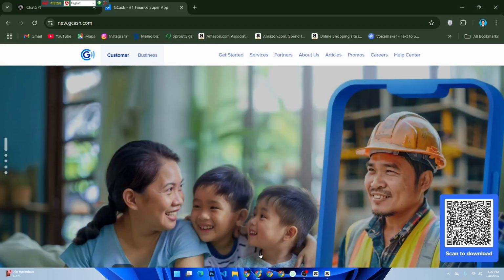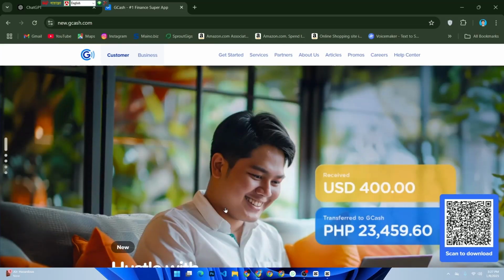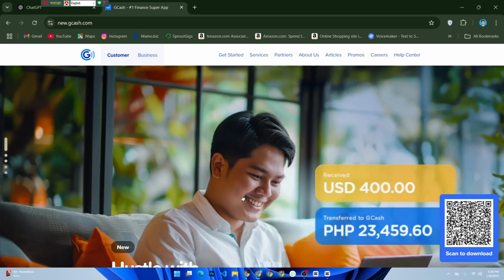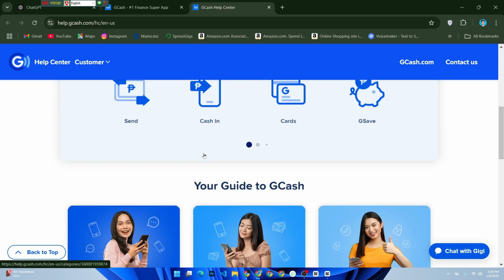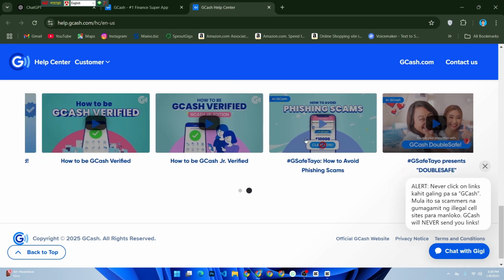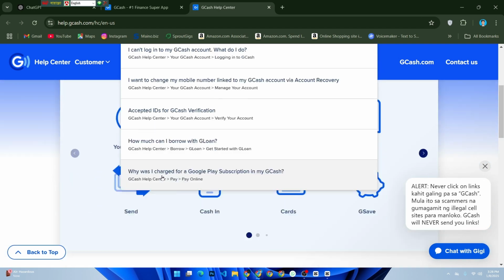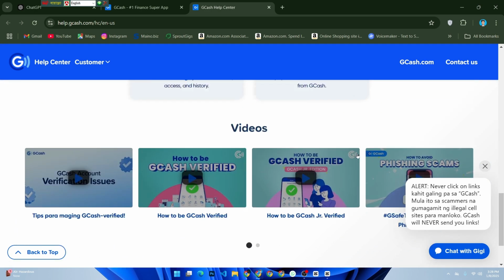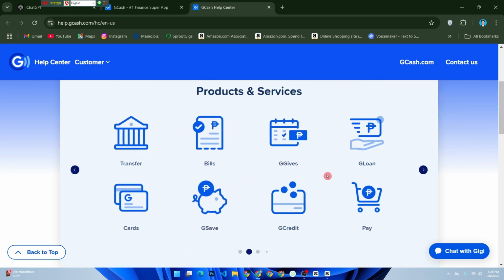How To Go To GCash Help Center | Easy Steps to Get Support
Need help with your GCash account? In this video, we’ll show you step-by-step how to access the GCash Help Center so you can find solutions to your concerns quickly and easily.

✅ Topics Covered:

How to access the GCash Help Center via the app and website
How to submit a ticket for account issues
Where to find FAQs and common troubleshooting steps
How to contact GCash customer support